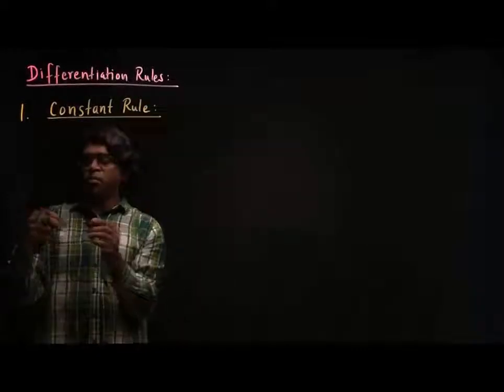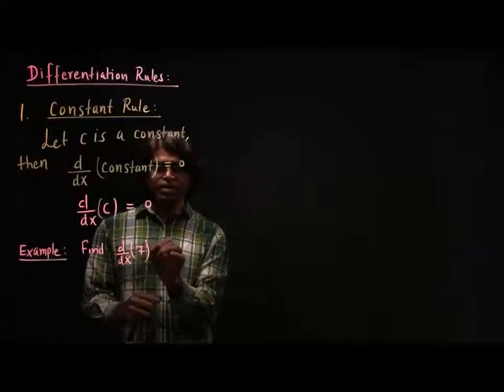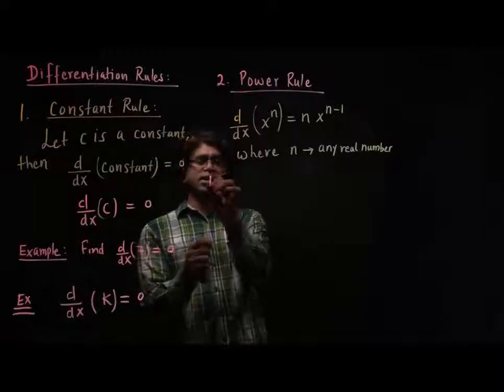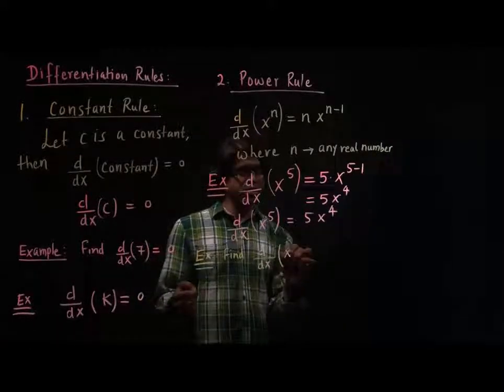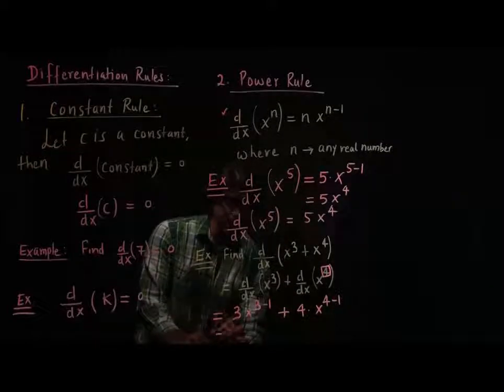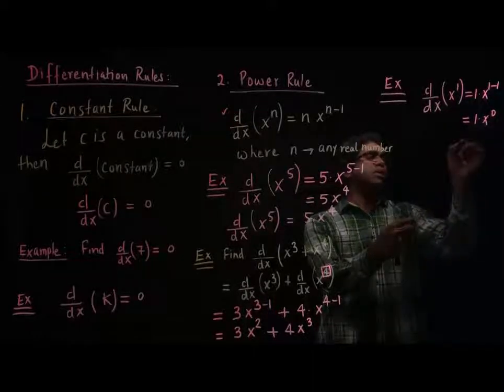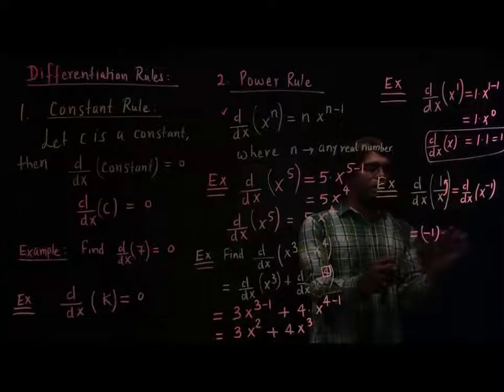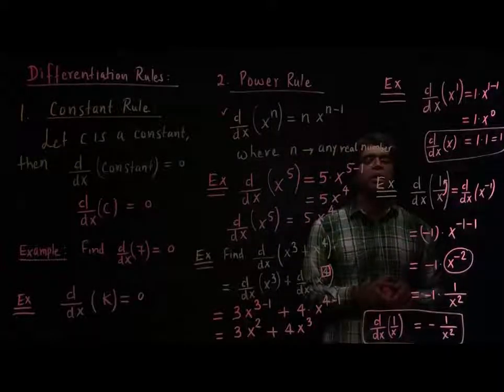Differentiation Rules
Differentiation Rules, Differentiation of Constant, Differentiation of Exponent, Power Rule of Differentiation,